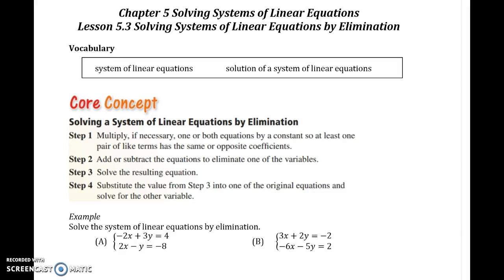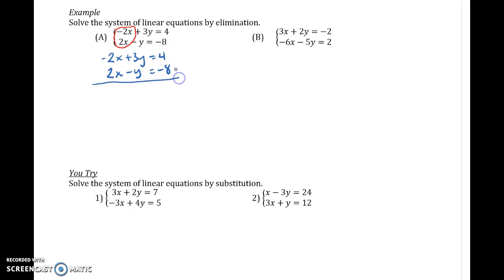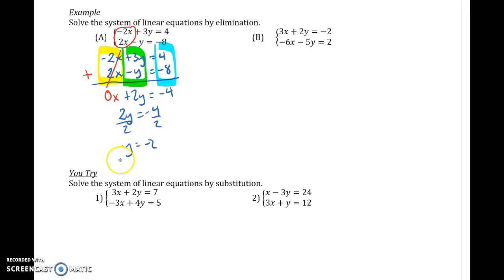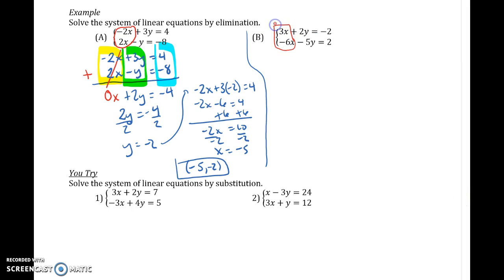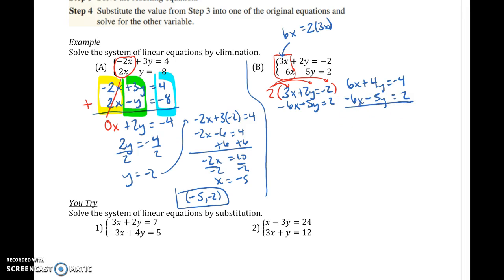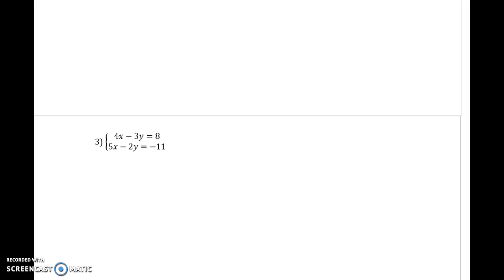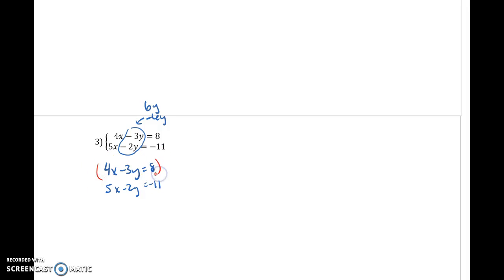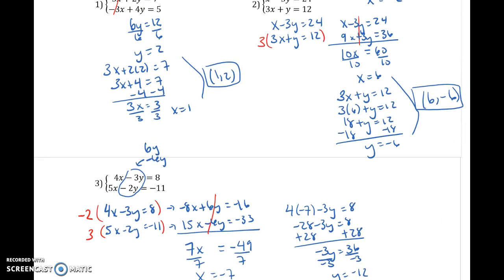5.3 Solving Systems by Elimination